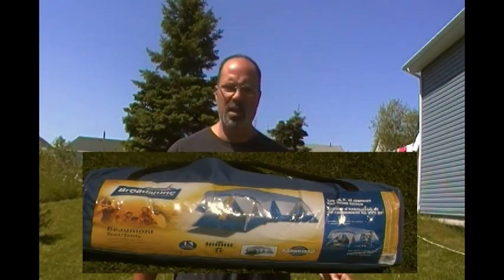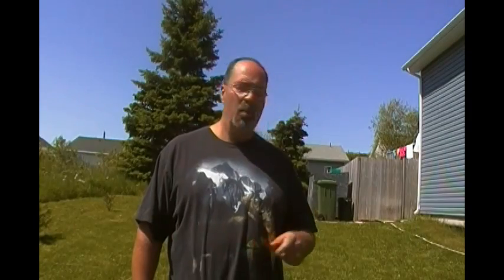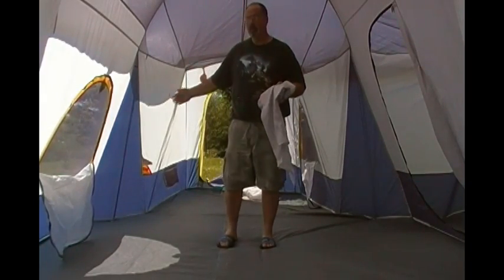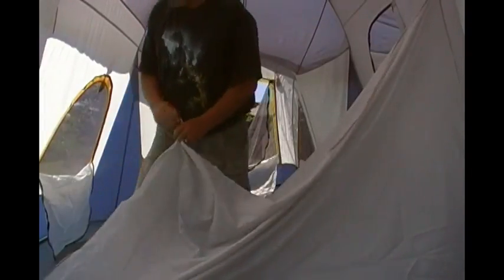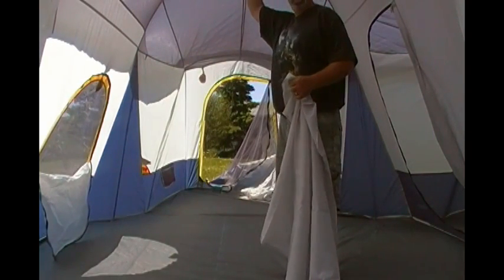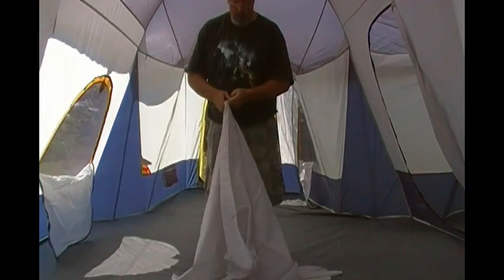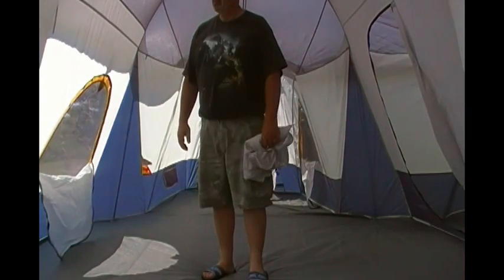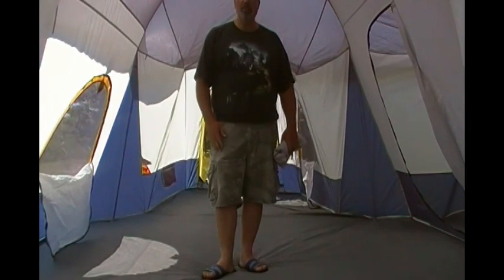Broadstone 13 person tent review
This is an awesome tent. very roomy at 21' x 17', 3 entrance doors, and high enough the average person can stand straight up and still have room to stretch your arms.